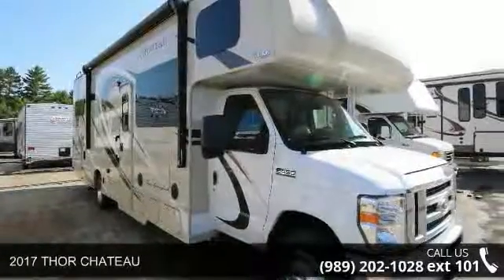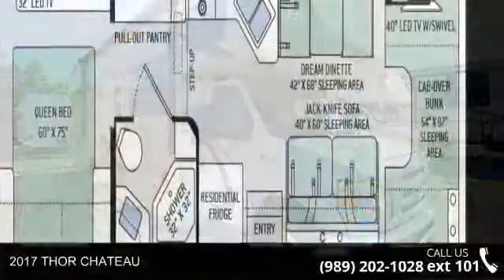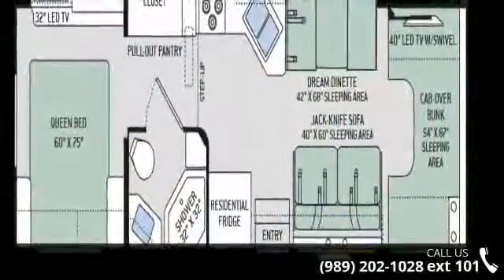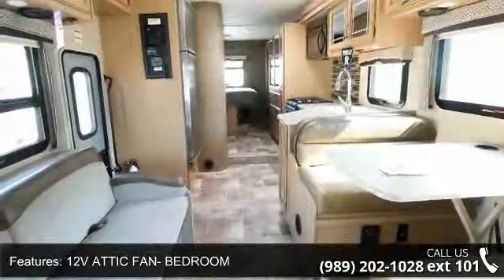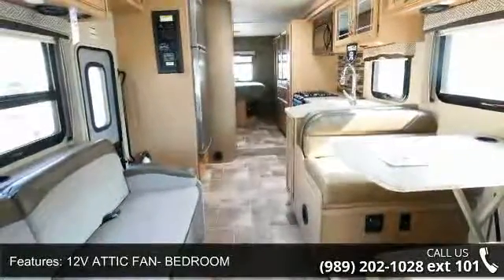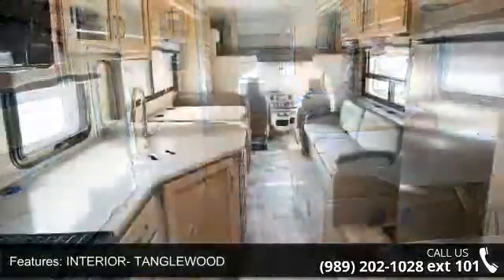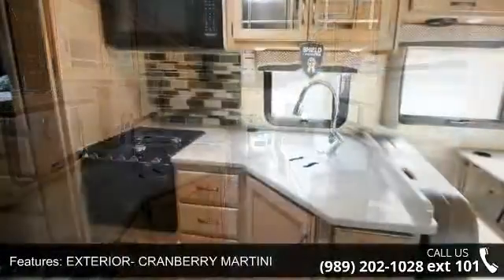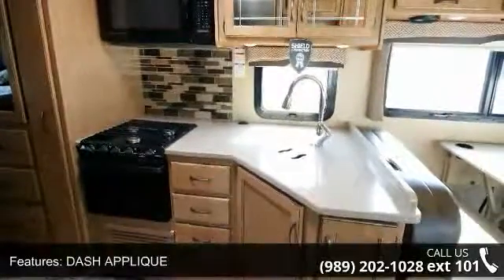2017 THOR CHATEAU - Camping World of Northern Michigan -...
2017 THOR CHATEAU  Condition: New Stock: #1314087